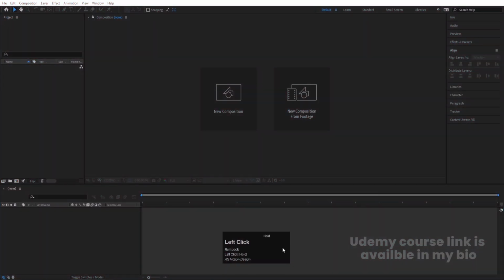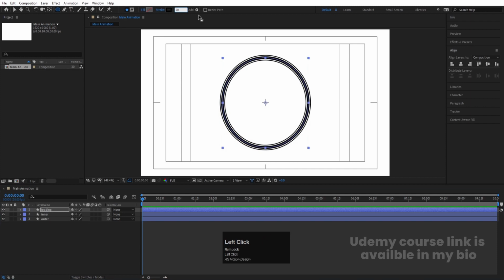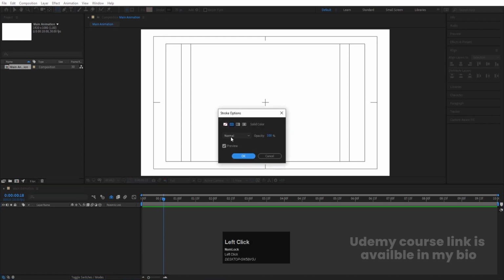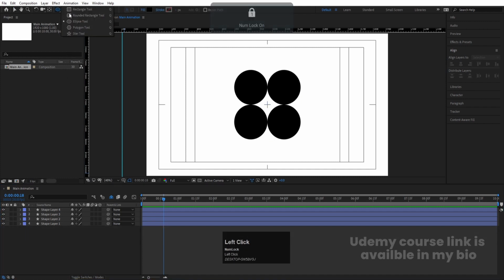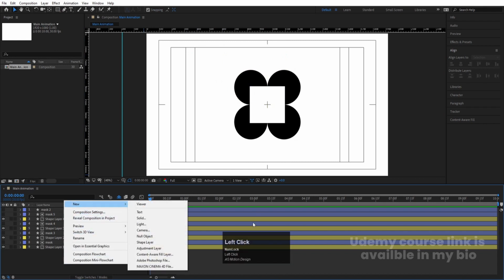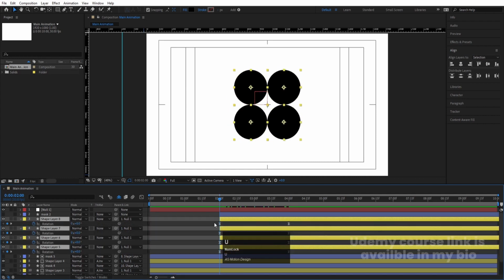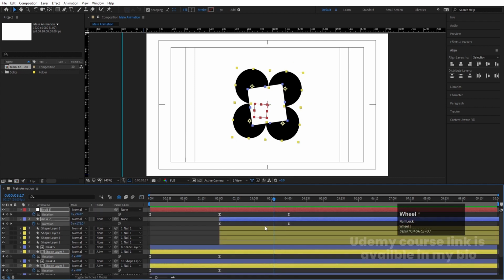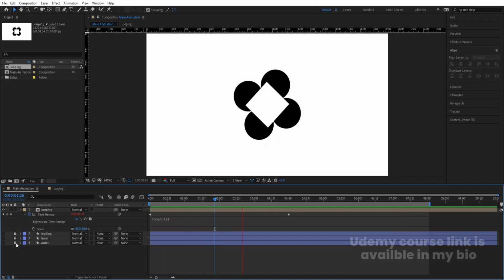Looping Loading Animation In Adobe After Effects - After Effects Tutorial - No Plugins.